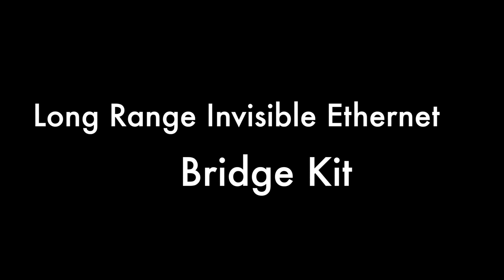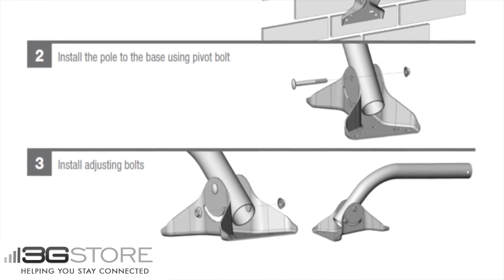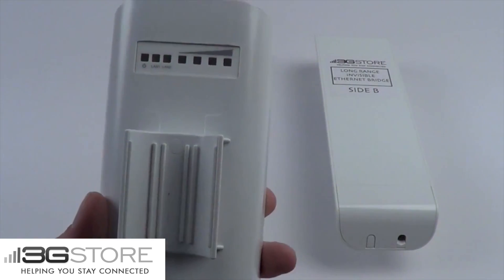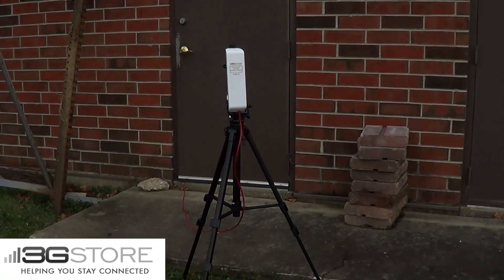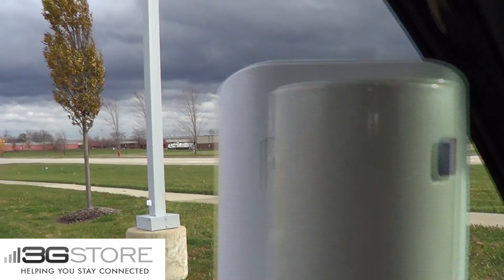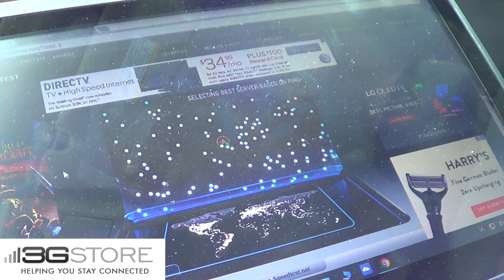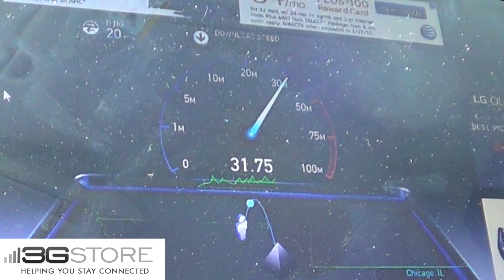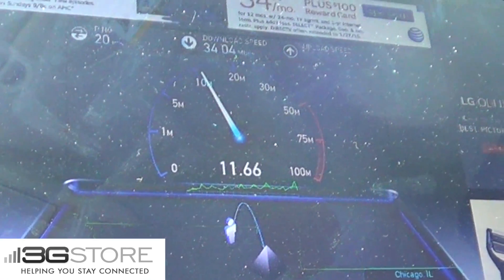Long Range Invisible Ethernet Bridge Kit Demonstration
The Long Range Invisible Ethernet Kit is a point-to-point antenna system that allows you to wirelessly extend a network from one location to another location up to one mile away. It consists of two antennas: one installed at the primary location connected to the LAN of the existing network, and a second at the secondary location to pick up the signal and feed it into a network switch, router, computer, camera, etc (whatever you need to provide internet to!). The kit comes pre-configured, so no difficult setup or networking knowledge is required. Just mount the two antennas using the included hardware, aim them at each other, and connect them to their respective devices!